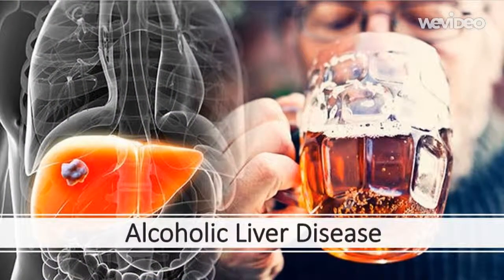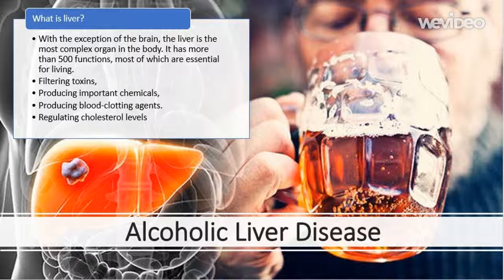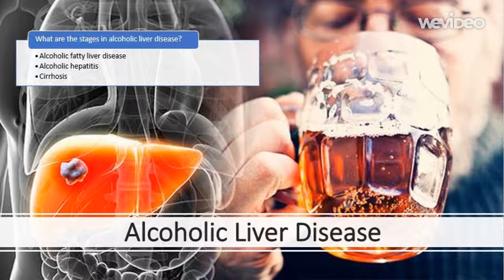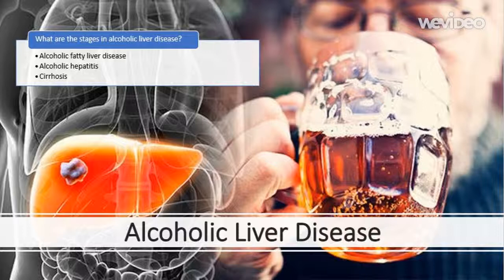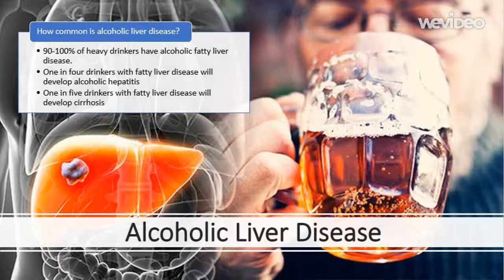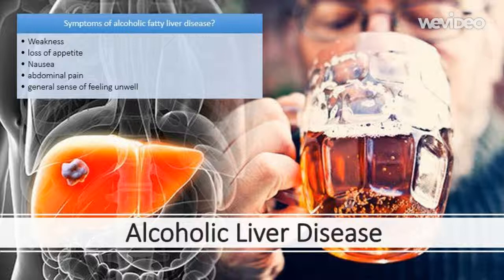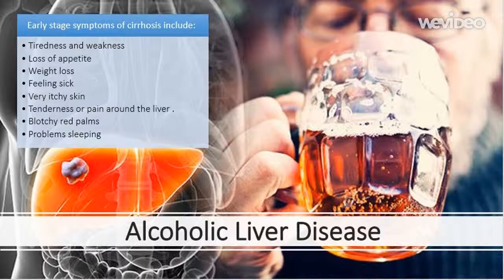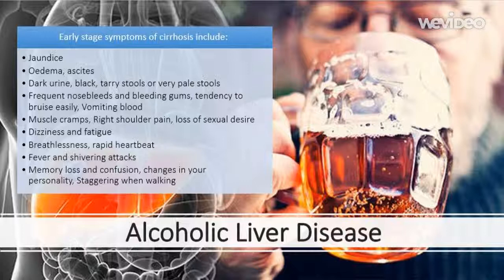Alcoholic liver disease : Itroduction, Stages and symptoms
Alcoholic liver disease refers to a range of conditions and associated symptoms that develop when the liver becomes damaged due to alcohol misuse.

Alcoholic liver disease does not usually cause any symptoms until the liver has been extensively damaged. When this happens, alcoholic liver disease can cause:

Nausea.

weight loss.

jaundice (yellowing of the eyes and skin). Abilify  Methocarbamol
Acetaminophen  Methotrexate
Adderall  Metoprolol
Alprazolam  Metronidazole
Amantadine  Miralax
Ambien  Mirtazapine
Amitriptyline  Mounjaro
Amlodipine  Mucinex
Amoxicillin  Naloxone
Ativan  Naltrexone
Atorvastatin  Naproxen
Avastin  Omeprazole
Azithromycin  Opdivo
Baclofen  Ondansetron
Belsomra  Otezla
Benadryl  Oxycodone
Benzonatate  Ozempic
Biktarvy  Pantoprazole
Botox  Penicillin
Brilinta  Percocet
Bunavail  Phentermine
Buprenorphine  Plan B
Bupropion  Praluent
Buspirone  Prednisone
Cephalexin  Prolia
Cetirizine  Promethazine
Ciprofloxacin  Propranolol
Citalopram  Prozac
Clindamycin  Qulipta
Clonazepam  Repatha
Clonidine  Restasis
Cosentyx  Rexulti
Cyclobenzaprine  Rytary
Cymbalta  Seroquel
Dexamethasone  Sertraline
Diazepam  Sildenafil
Diclofenac  Sinemet
Doxycycline  Skyrizi
Duloxetine  Spironolactone
Dupixent  Stelara
Eliquis  Sublocade
Enbrel  Suboxone
Entyvio  Subutex
Epclusa  Taltz
Ezetimibe  Tamsulosin
Famotidine  Tizanidine
Farxiga  Toradol
Fluoxetine  Toujeo
Furosemide  Tramadol
Gabapentin  Trazodone
Humira  Trelegy
Hydrochlorothiazide  Trintellix
Hydrocodone  Tylenol
Hydroxyzine  Ubrelvy
Ibuprofen  Valium
Januvia  Vascepa
Jardiance  Venlafaxine
Keytruda  Verzenio
Klonopin  Viagra
Levothyroxine  Vivitrol
Lexapro  Vraylar
Lisinopril  Vyvanse
Loratadine  Wellbutrin
Lorazepam  Xanax
Losartan  Xolair
Lyrica  Zetia
Meloxicam  Zoloft
Metformin  Zyrtec
Methadone